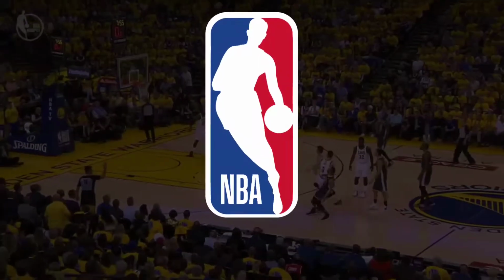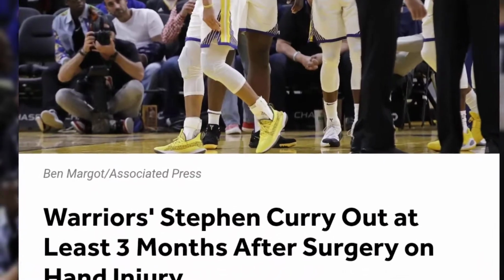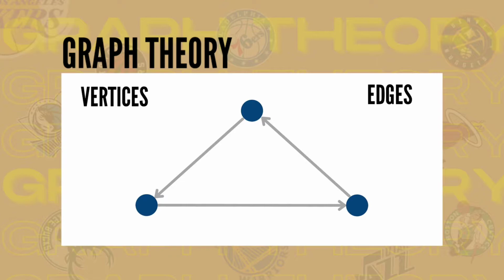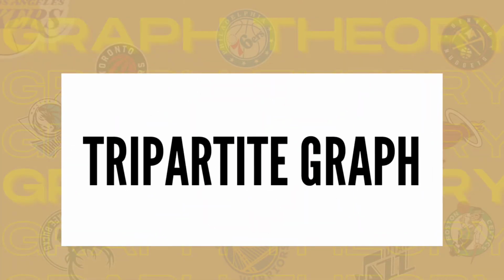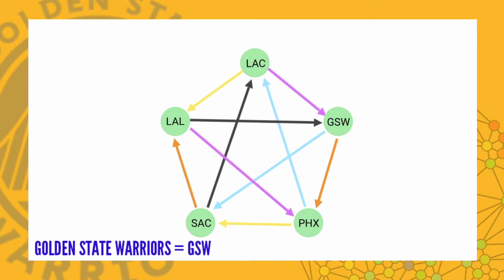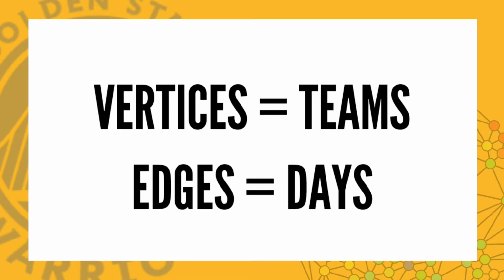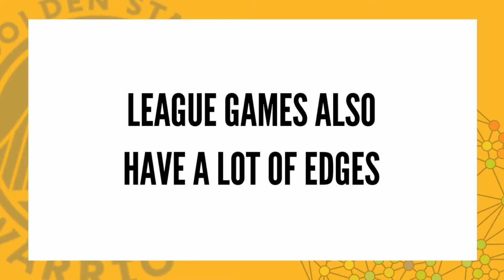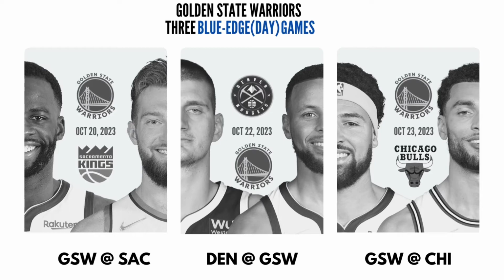[instaGRAPH] Graph Theory on NBA Scheduling